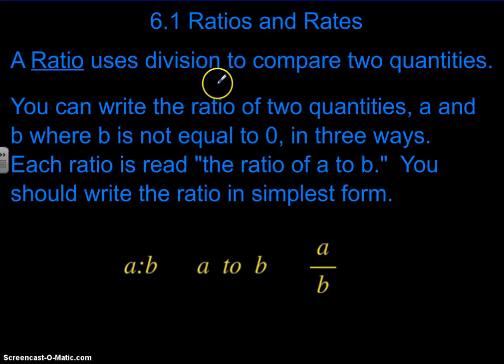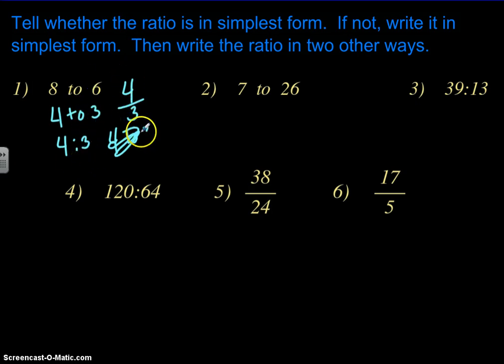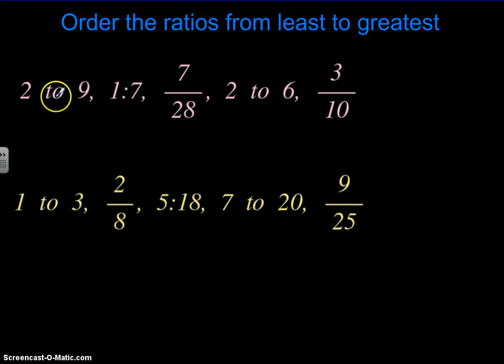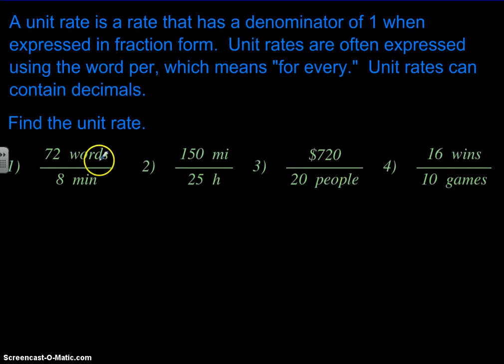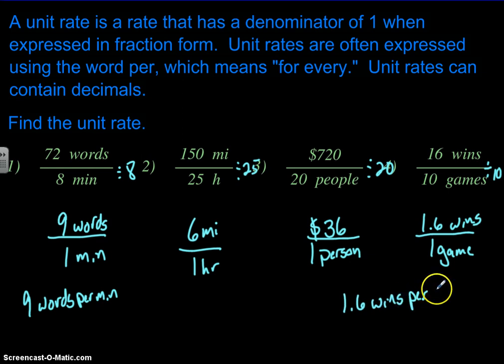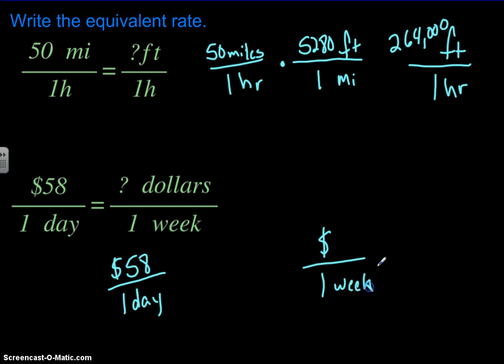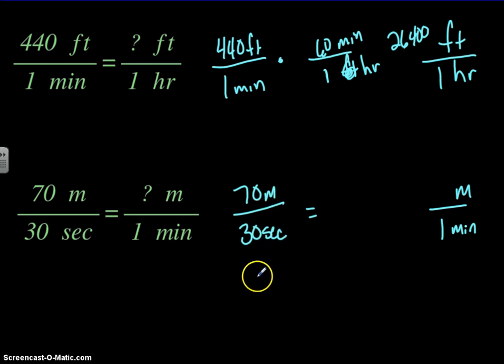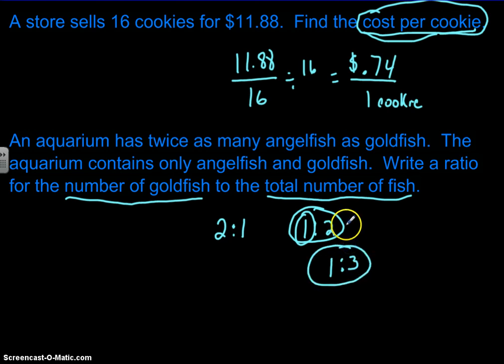6.1 Ratios and Rates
Introduction to Ratios, Rates, and Equivalent Rates